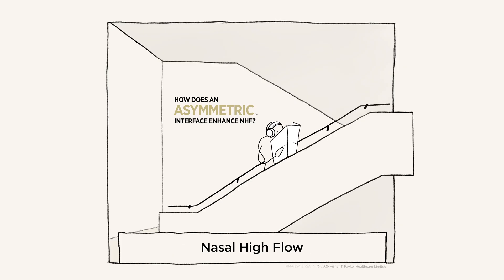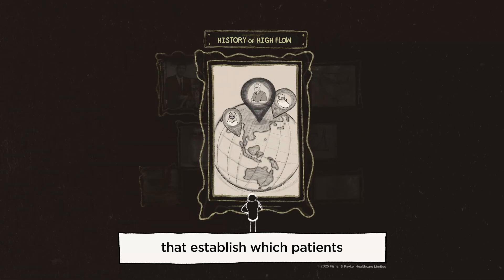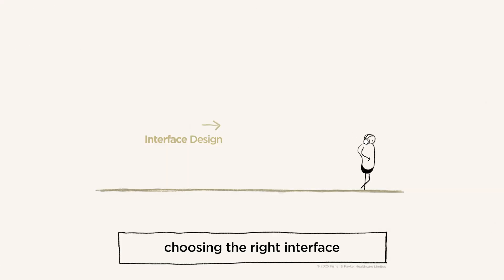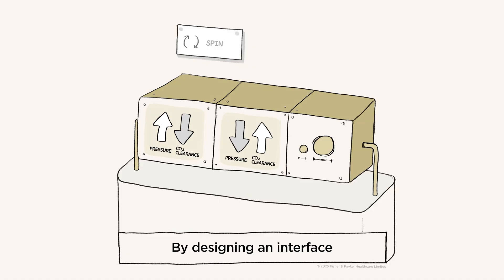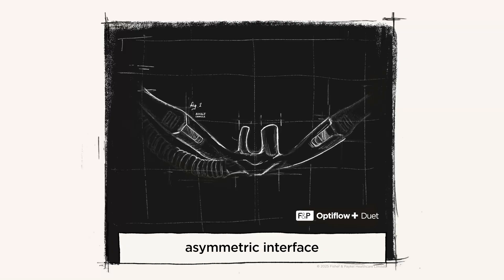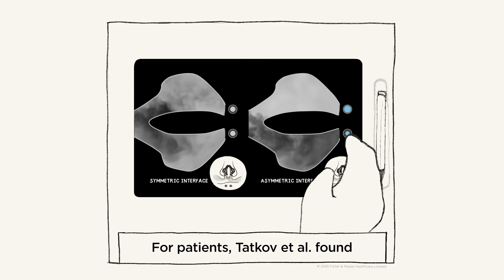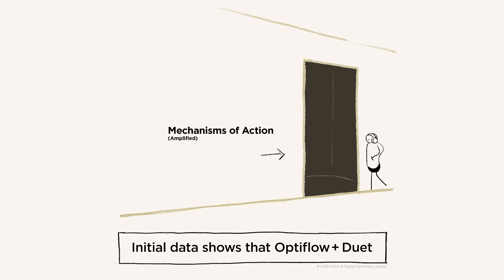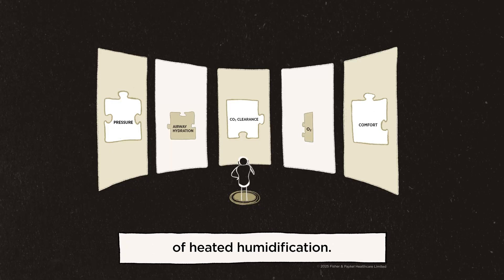How does an Asymmetric interface enhance Nasal High Flow?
This episode highlights how the design of an Asymmetric™ interface enhances Nasal High Flow therapy.